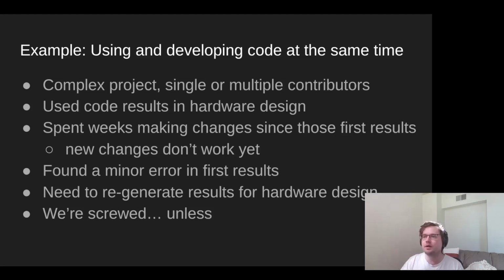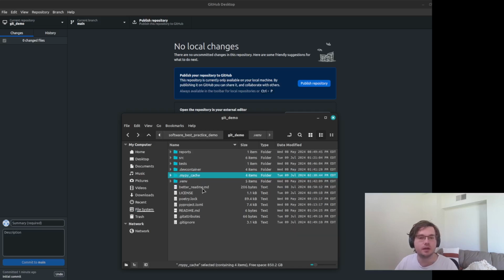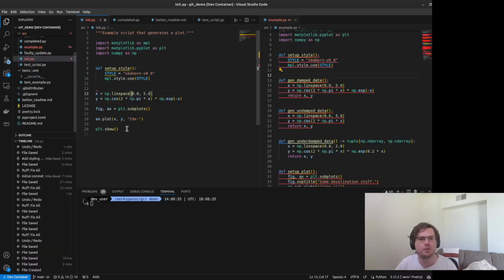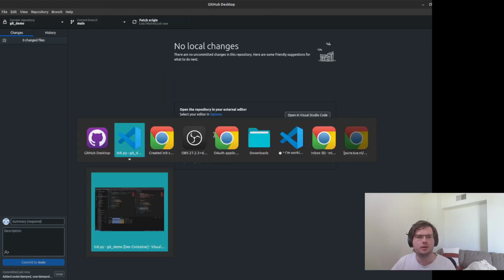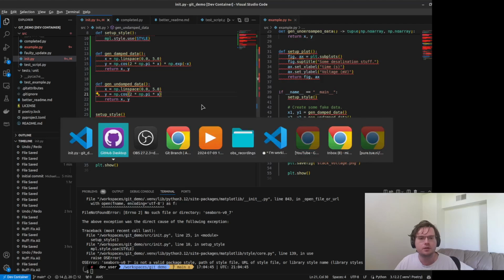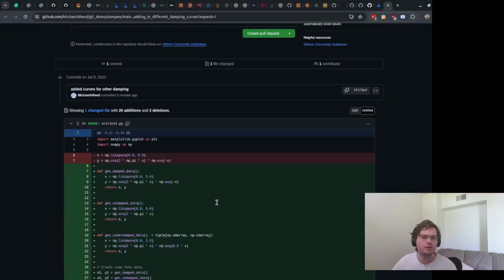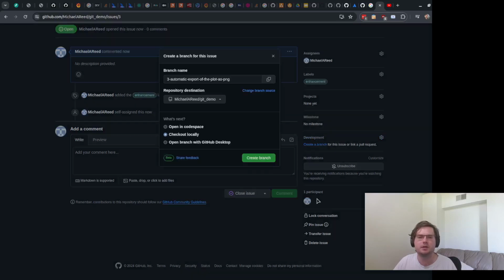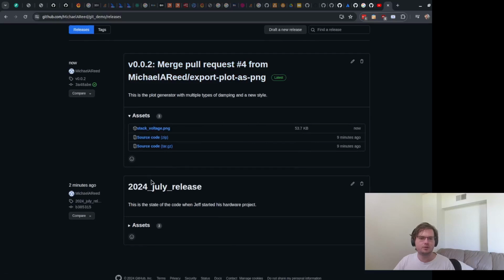Software Best Practices - Git and Github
This is part of a series introducing some software best practices to help you improve the project management of your software projects.
This video covers the basics using git and github (using Github Desktop) as well as why you would want to do so. It provides some representative examples to demonstrate the value of the bare basics of git and github.

Chapters:
00:00 Introduction
00:40 Example Background
02:52 What happens without git
06:19 Setting up git using Github Desktop
12:58 What does git actually store on your file system?
14:39 Explaining basic git and the Github Desktop interface
15:42 Making a commit
20:27 Checking out a previous commit
23:31 Publishing to Github
26:56 The Github Interface
29:54 Example of basic git usage
38:49 Deleting and remaking the git repo
43:09 Explaining git branches
49:10 Example of git usage with branches
55:20 Making a Pull Request
01:01:04 Visualizing git with Git Graph
01:03:25 Making a Pull Request with a Merge Conflict
01:04:35 Resolving a Merge Conflict on Github
01:08:02 Creating a branch from a Github issue
01:12:20 Introduction to Tags and Releases
01:15:45 Creating a tag on Github Desktop
01:16:35 Creating a Release on Github
01:21:08 Wrap up
01:22:14 Erroneous second wrap up

Errata:
* README files can have no extension but it's also much more common to see them with a .md extension (markdown). Other extensions are also valid and still automatically recognized  by tools like Github to display them on the main repo page.
* I can't add external links to my video description until my channel has more traffic apparently, so I can't place links to the Github Desktop download page. However it's the first result when googling 'Github Desktop download'.
* I'm aware that there is an editing error at the end of the video - I'll fix it when I get some time to re-render the file.